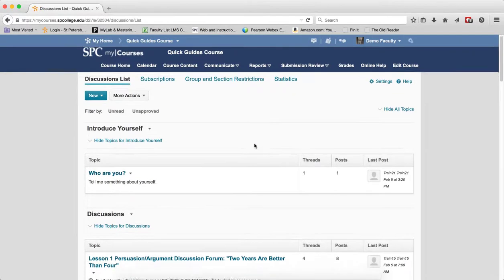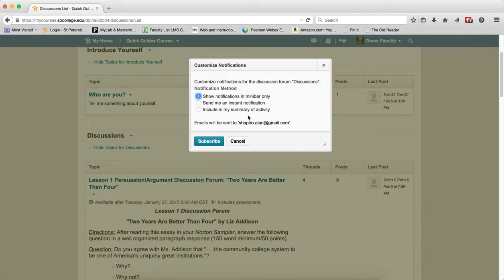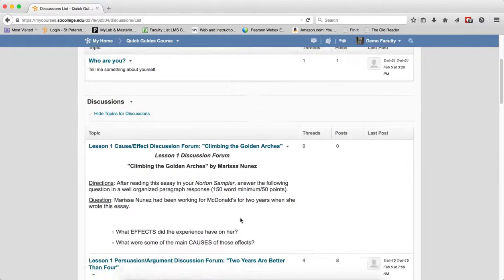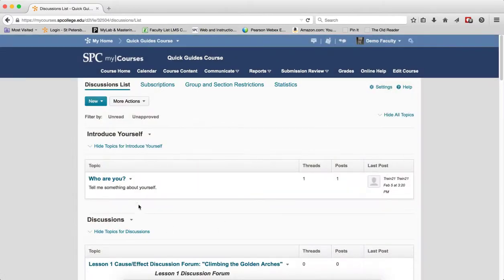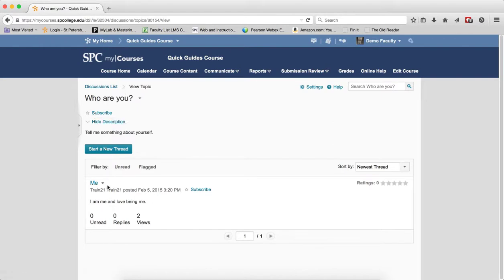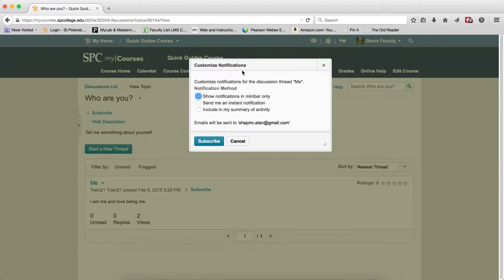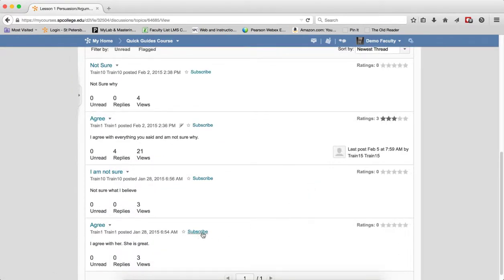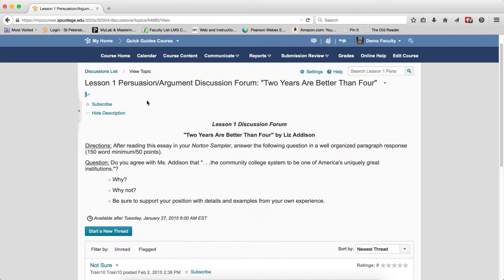Quick Guide - Discussions: How to Subscribe to a Forum, Topic, or Thread